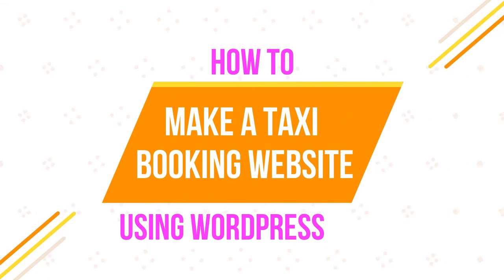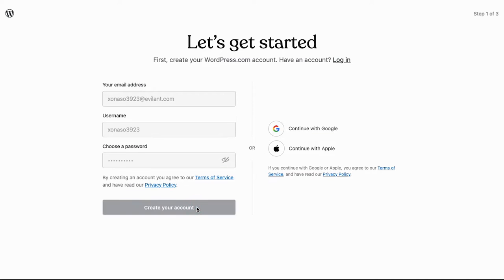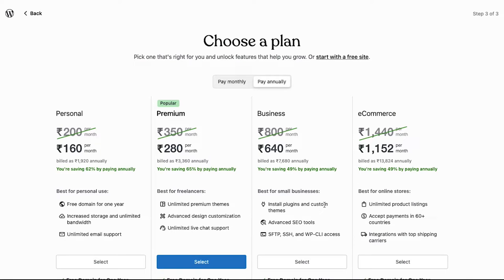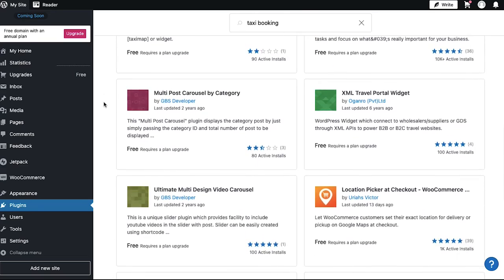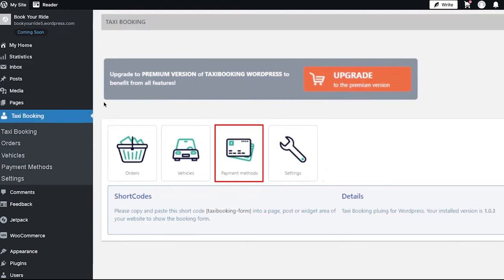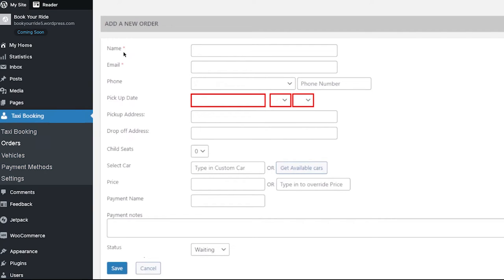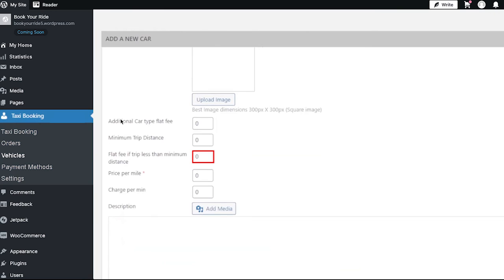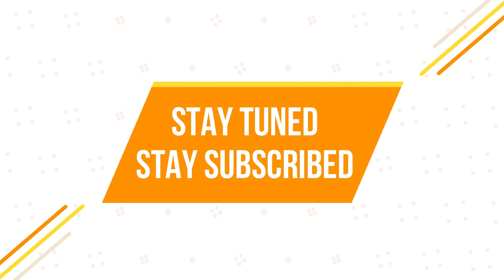How To Make A Taxi Booking Website Using WordPress | EASY WAY (2023)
In this video, I'm going to show you how to make a website for your taxi company using WordPress. I'll walk you through the process of setting up your domain name, hosting, and installing WordPress. I'll also show you how to add some extra features such as Google Maps and a WhatsApp integration.